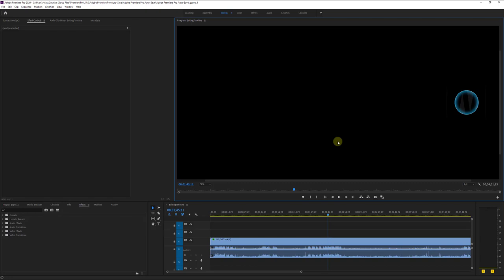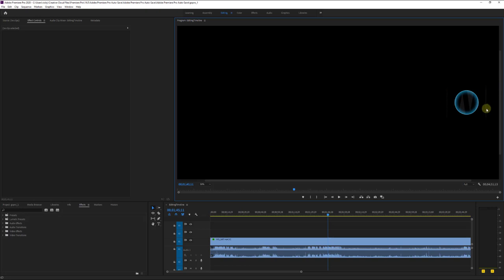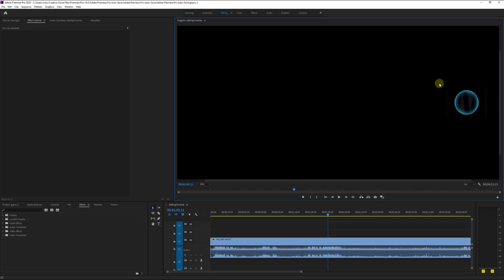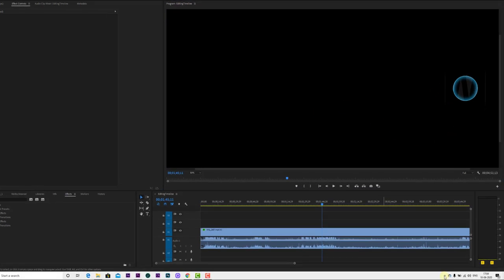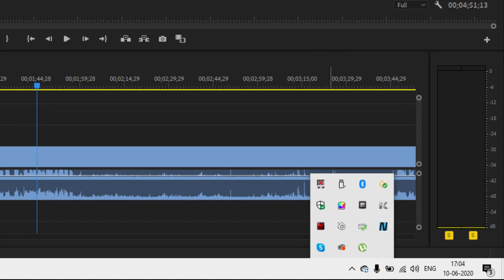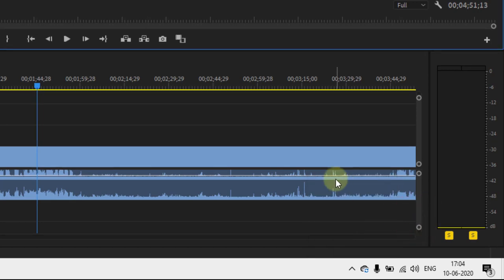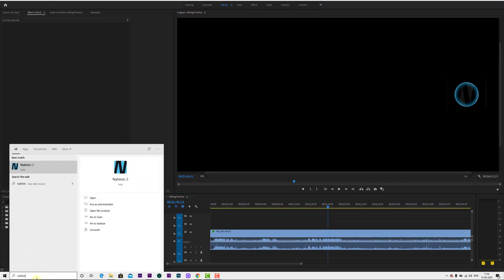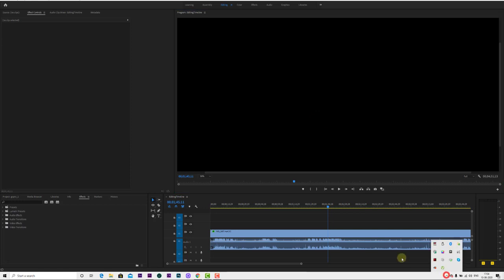How to Remove Blue Circle Nahimic Logo or Watermark from Screen?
hi friends, in this video, i am explaining how to remove blue circle nahimic logo or watermark from screen.